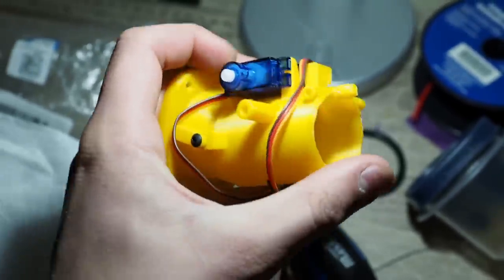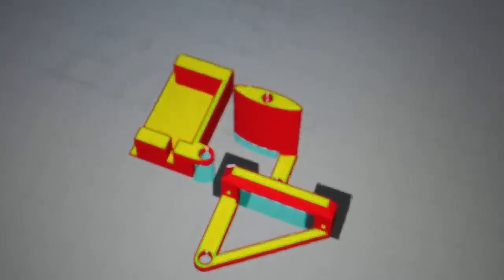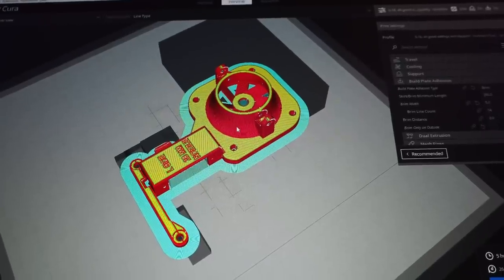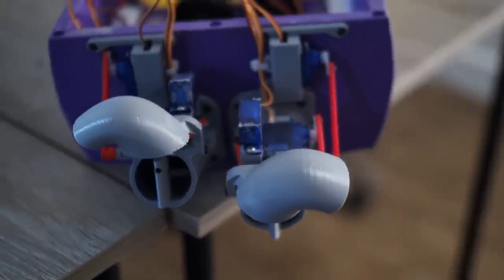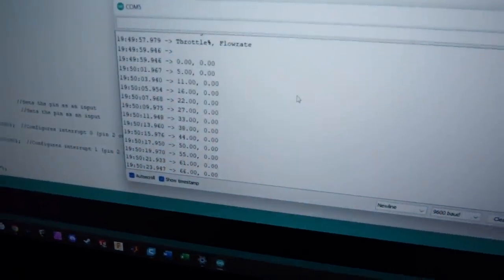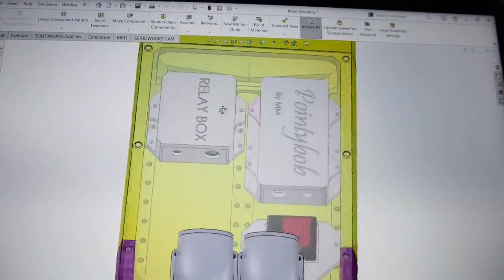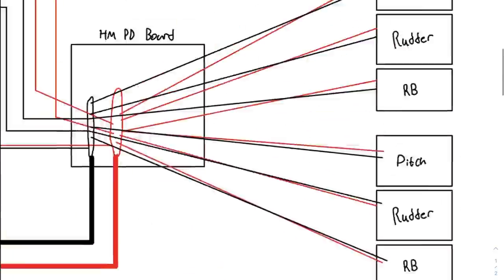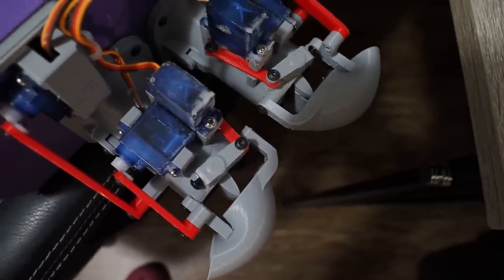3D Printed RC Boat Part 5: It's Ready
Submit your own impeller design and I'll test it in a future video: